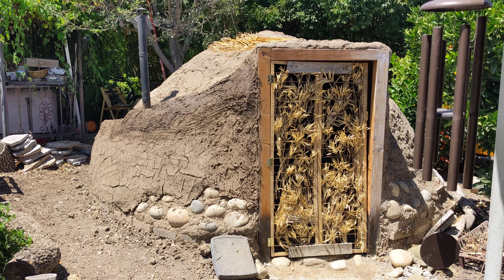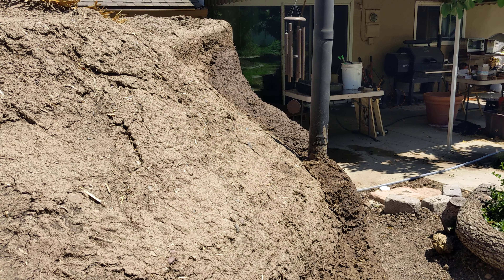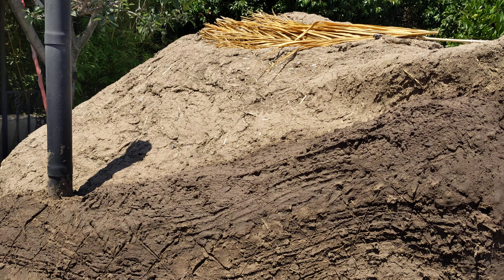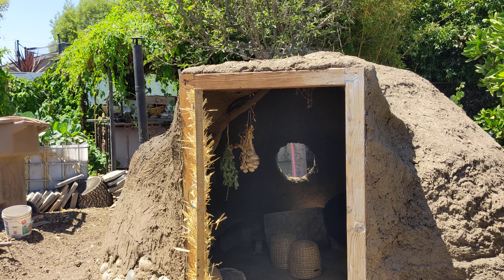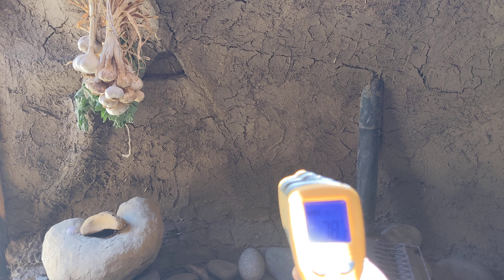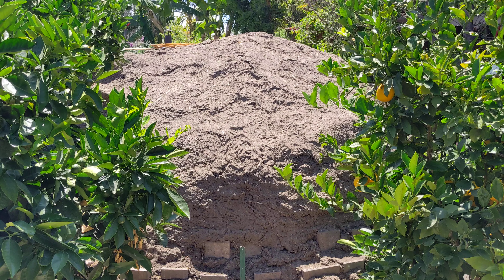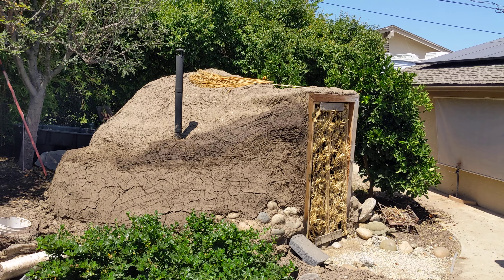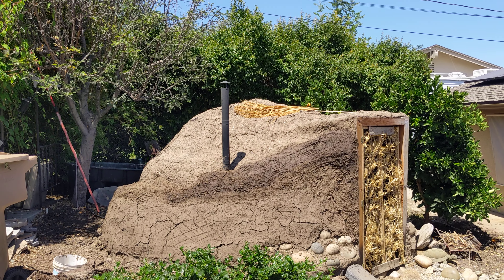Thick Earthen Walls Beat the Heat - Primitive Survival Fort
In a race against the summer heat, I am adding on another layer of earth to the dirt fort walls.  I take measurements to show you the difference it makes!